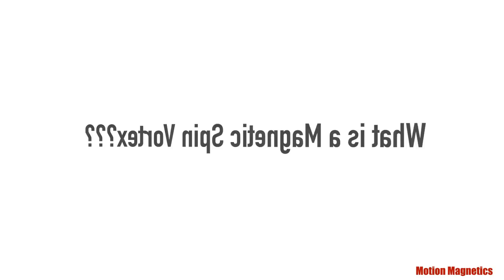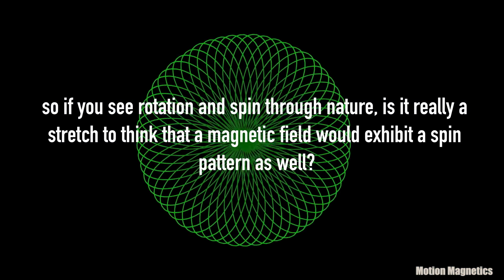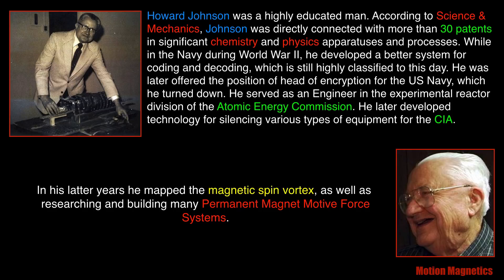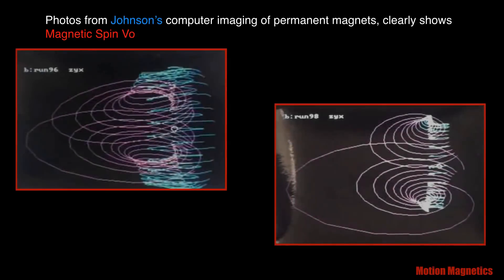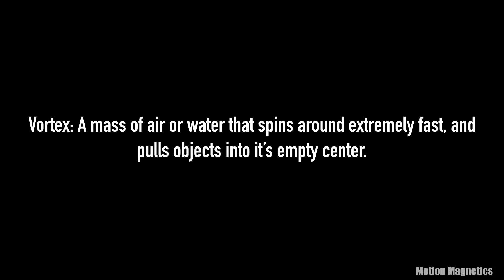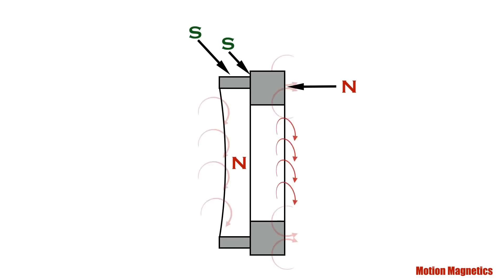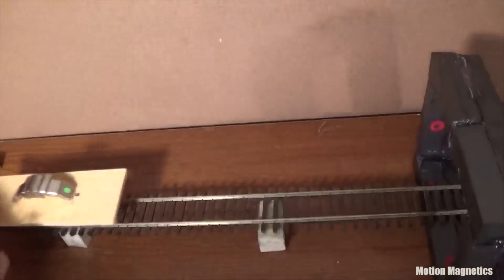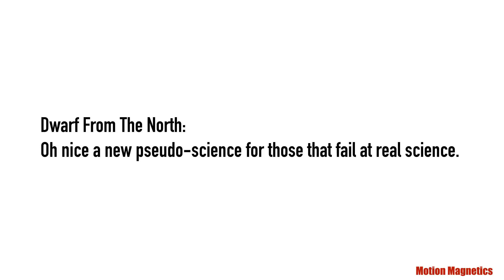The Magnetic Spin Vortex 02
This companion video to Part 01 further explains how magnetism is actually caused by the Magnetic Spin Vortex. This is partly a video response to the comments and queries from part 01, and partly a more detailed explanation of  Magnetic Spin. It covers what the spin vortex is, how to demonstrate it, and the importance of understanding it in the field of Permanent Magnet Motive Force Systems.

If you’d like to help contribute to my research consider donating on my about page.

Special thanks to UFopolitics for their graphics.